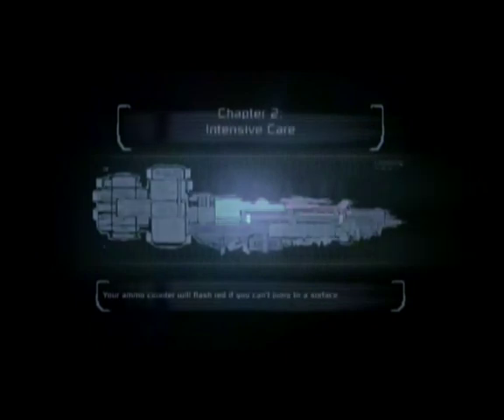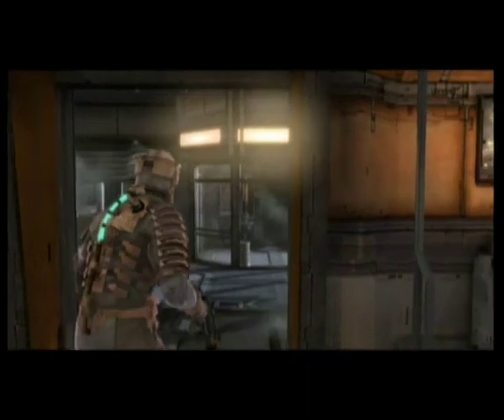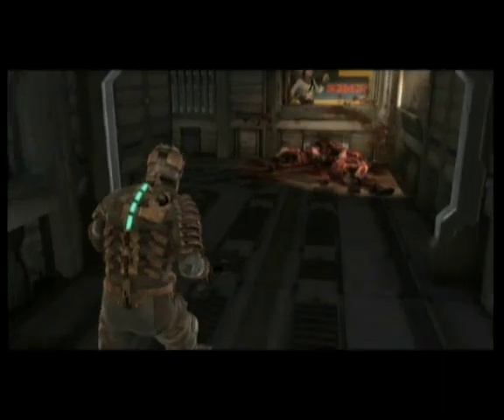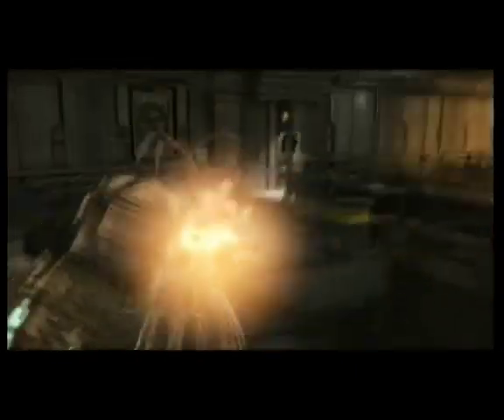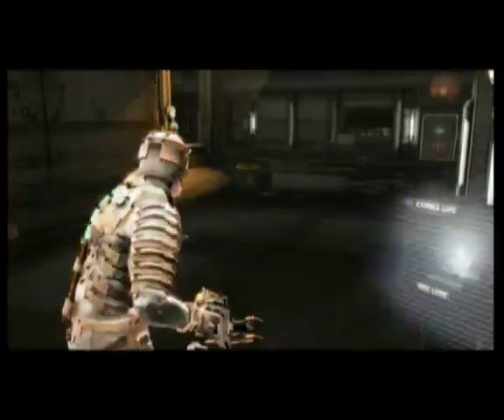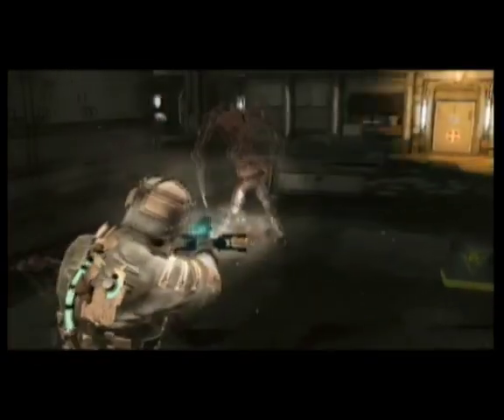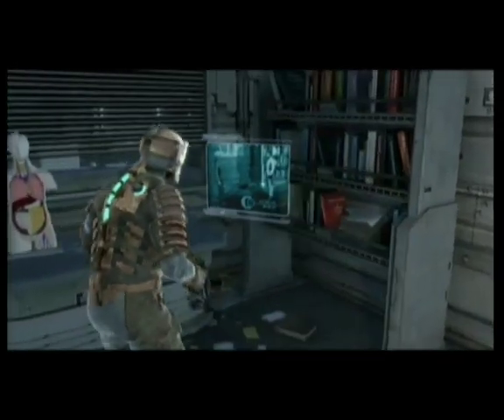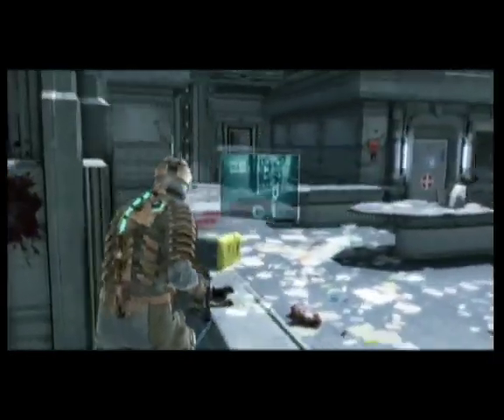Dead Space - Intensive Care - Kinesis Module | WikiGameGuides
Guide using only the Plasma Cutter to get the "One Gun" achievement.